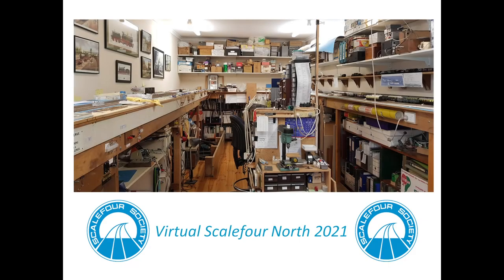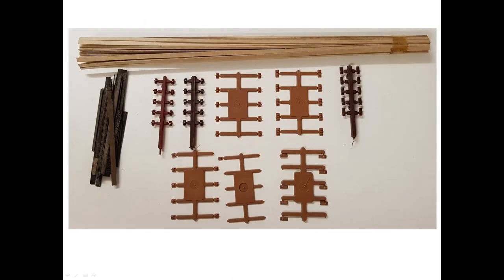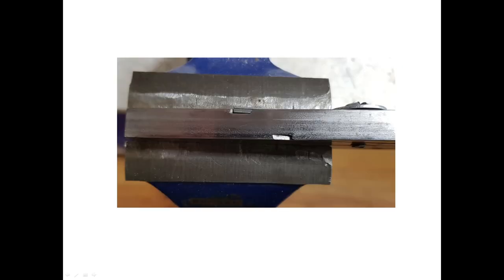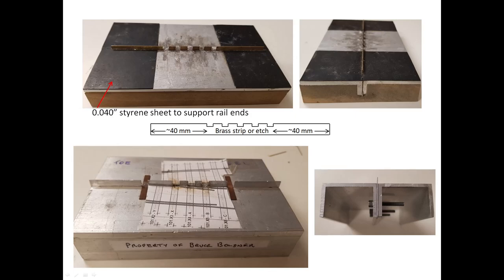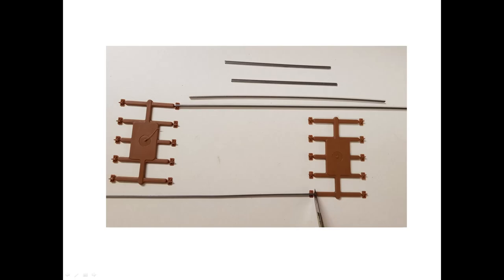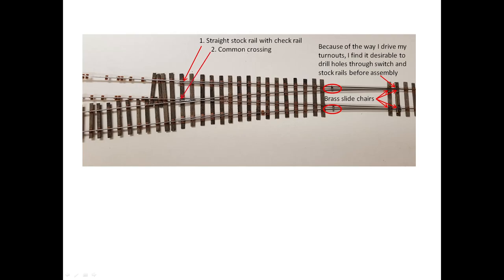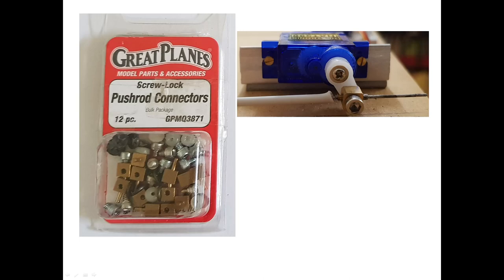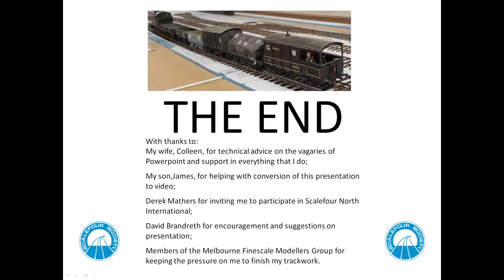Track Building - Virtual Scalefour North International 2021